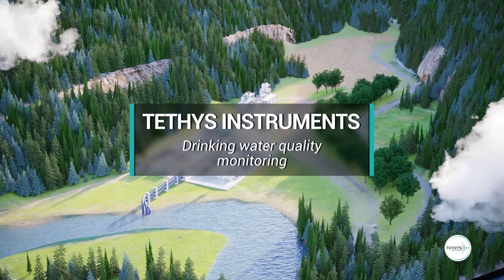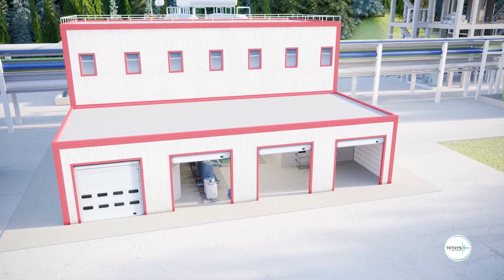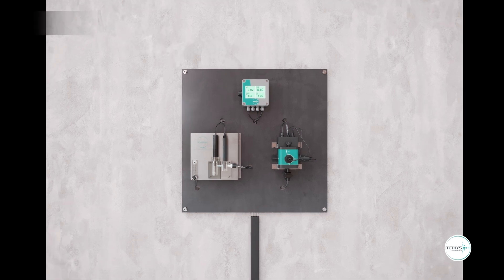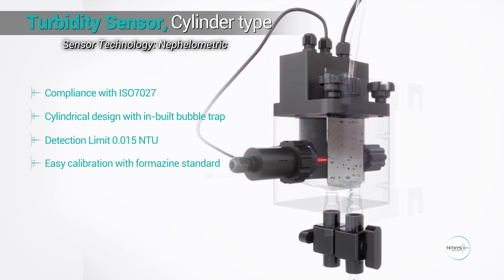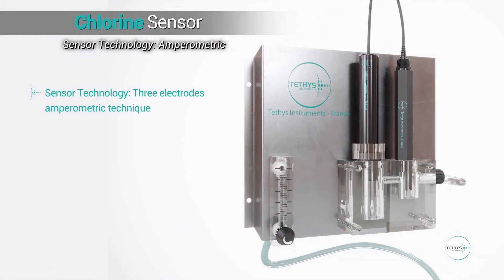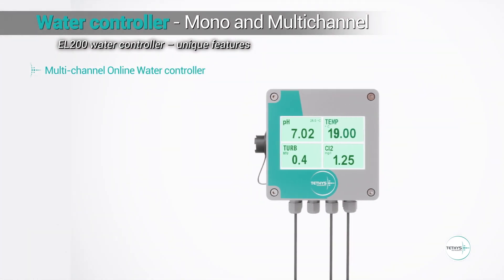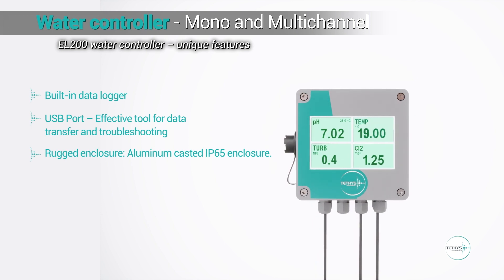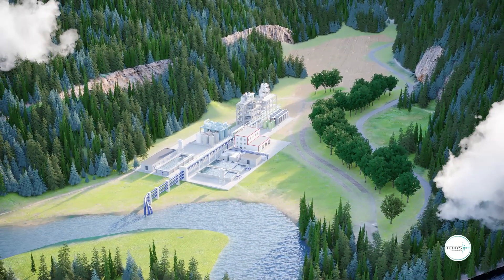Drinking water quality monitoring: Turbidity and Chlorine measurement